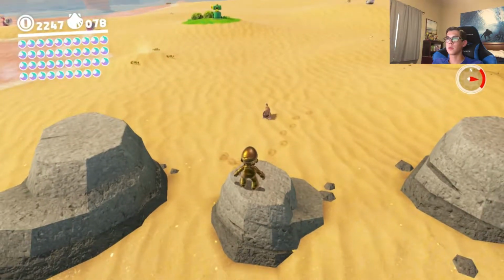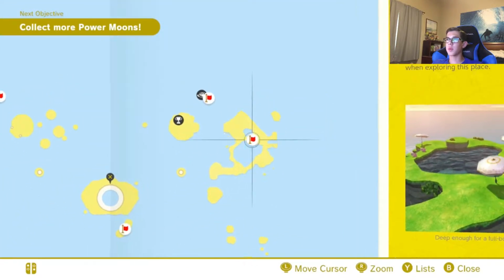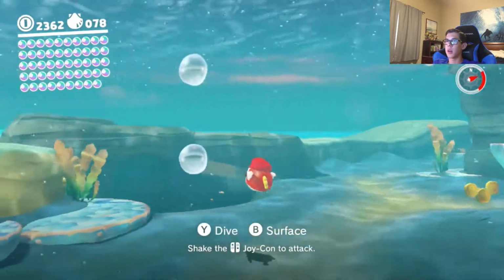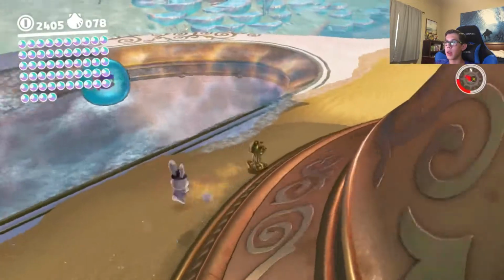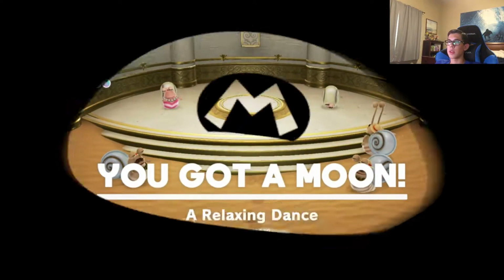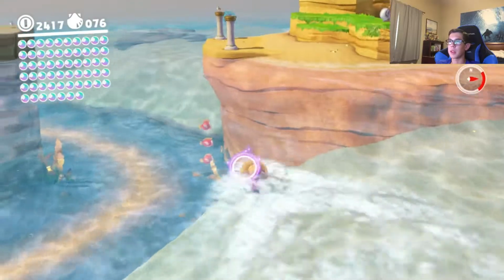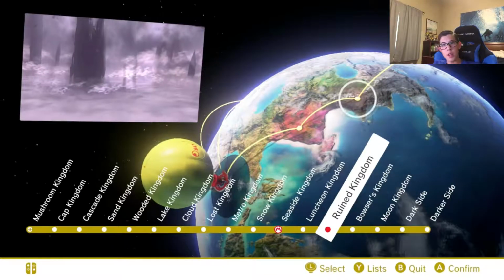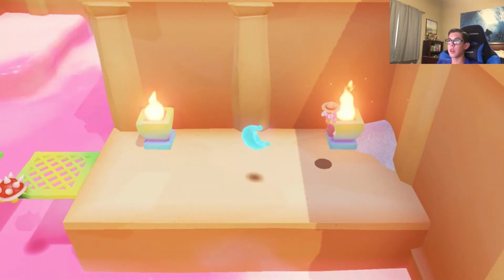Completing Seaside Kingdom! Super Mario Odyssey 100% Playthrough #31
Today we collect every single moon and purple coin in the seaside kingdom. I also manage to get the volleyball moon first try.

~Music~
Outro-Super Paper Mario Title Theme